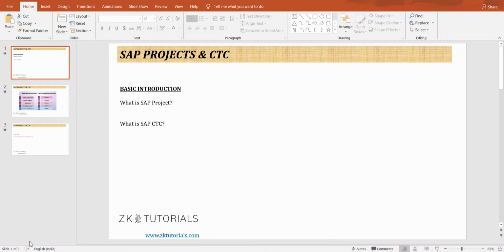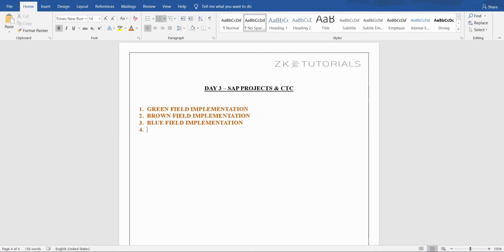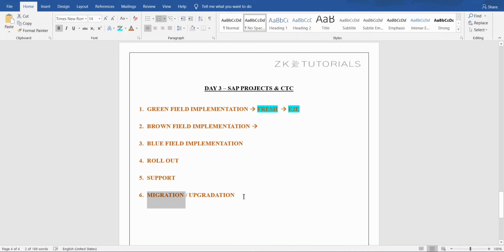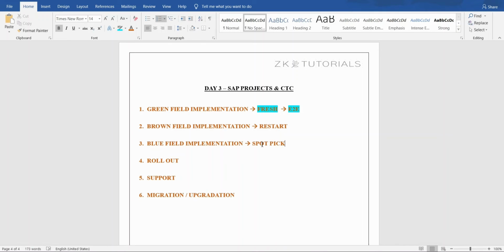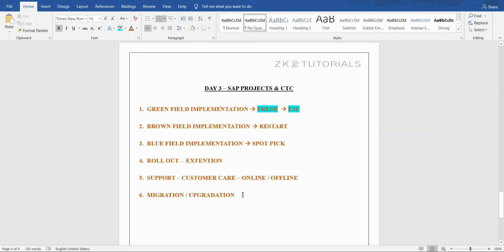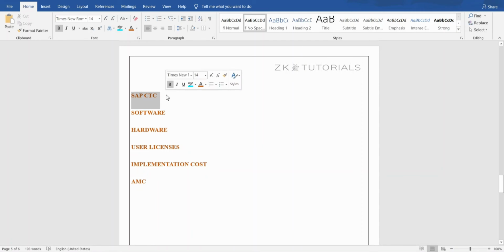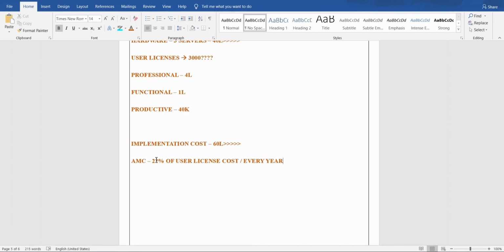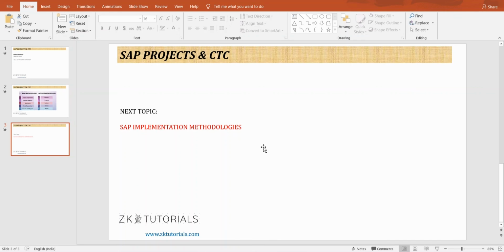3 SAP SD | SAP LIVE PROJECTS OVERVIEW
3 SAP SD | SAP LIVE PROJECTS OVERVIEW